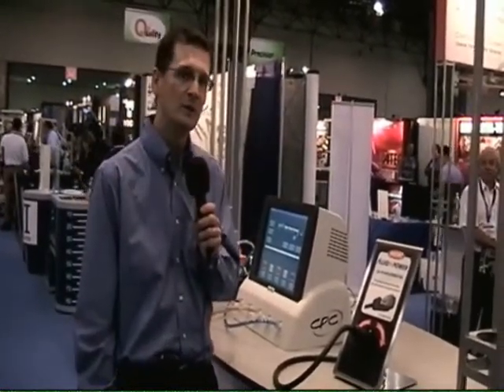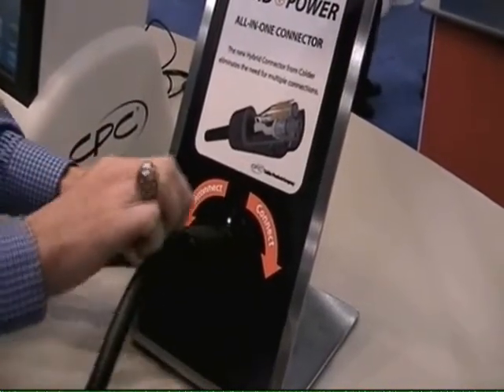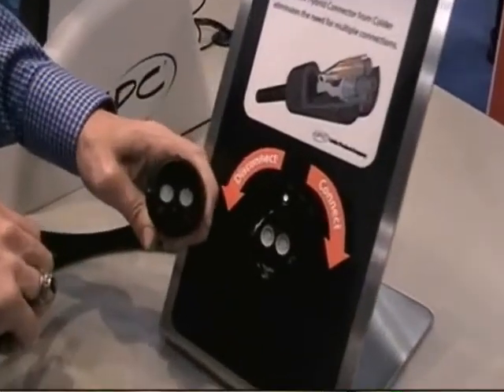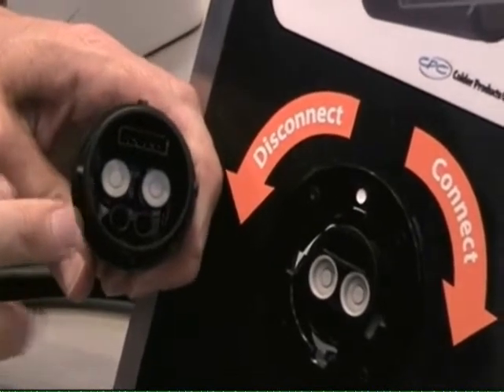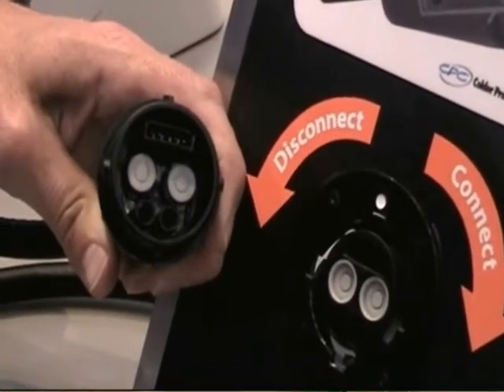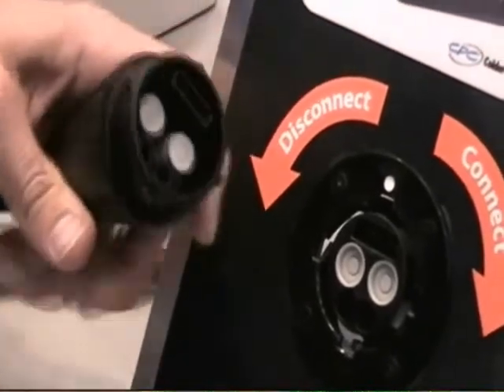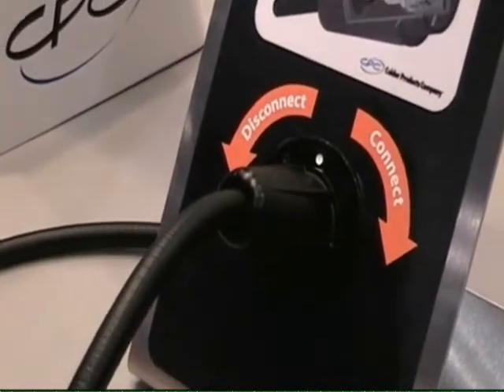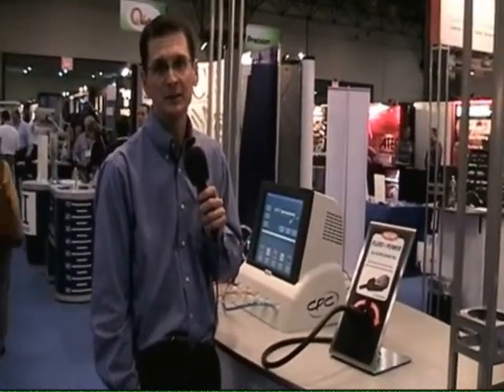Colder Product Company's Jim Brown Introduces a new Fluid/Electronics Hybrid Connector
Jim Brown, Medical Business Unit Manager at Colder Products Company, introduces a new connector that enables fluid, gas, and electronics to all be linked through one, easy to secure connector without the risk of shortage from exposure of the electronics to the fluid. to find out more about Colder Products Company.